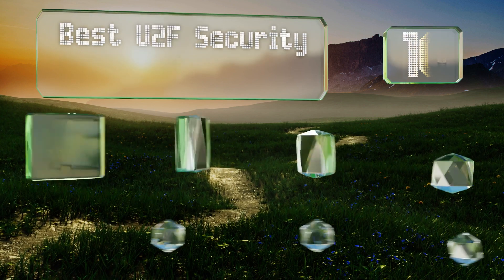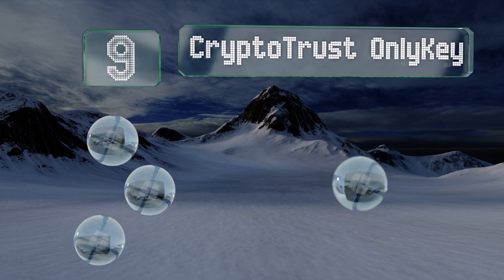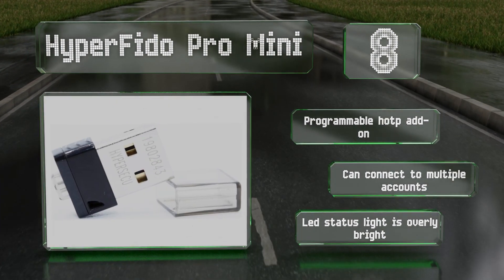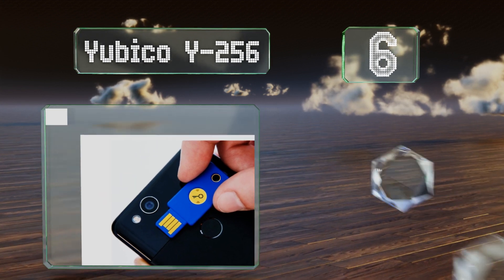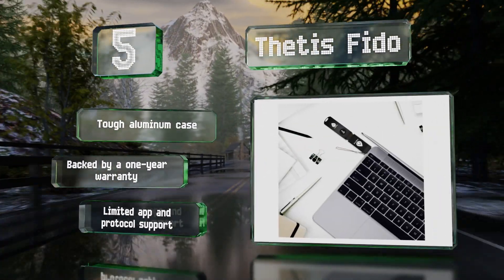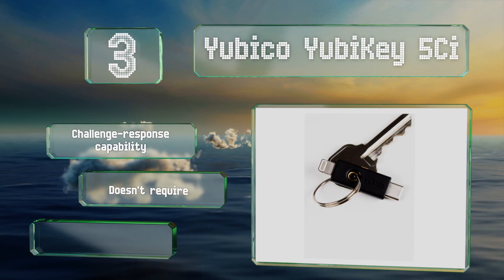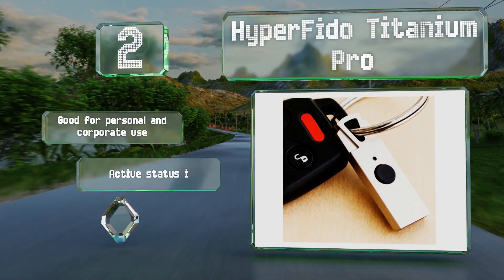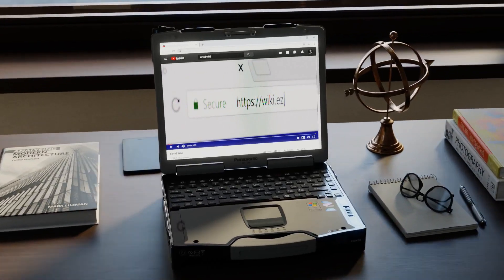10 Best U2F Security Keys 2021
Our complete review, including our selection for the year's best u2f security key, is exclusively available on Ezvid Wiki.

U2f security keys included in this wiki include the thetis ble, cryptotrust onlykey, kensington verimark, hyperfido titanium pro, yubico yubikey 5 nfc, hyperfido pro mini, yubico y-256, yubico yubikey 5ci, solo tap, and thetis fido.